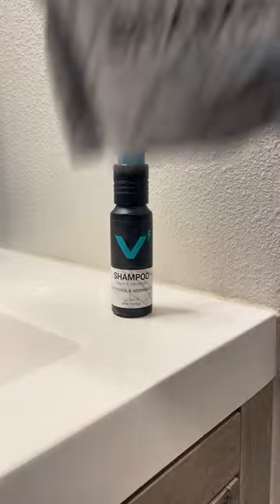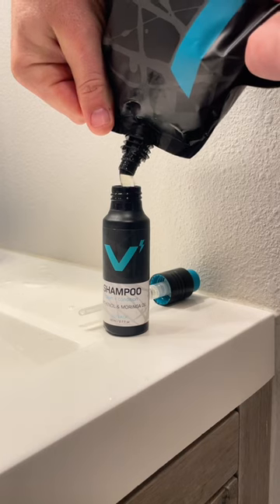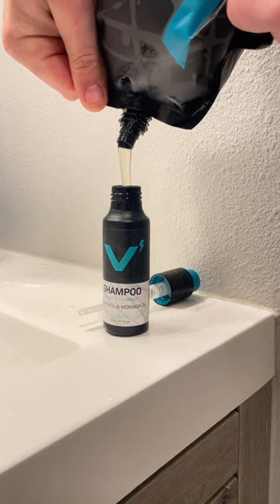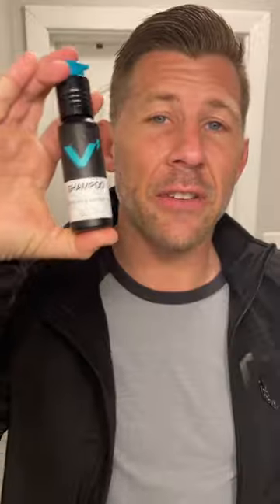Refill Your Shampoo Bottle Without Having to Buy a New Bottle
My Amazon